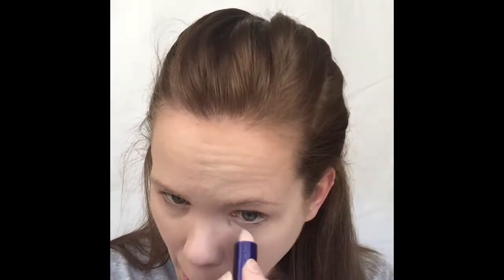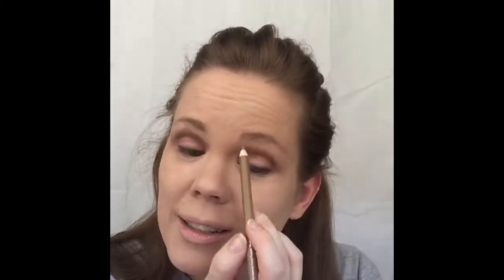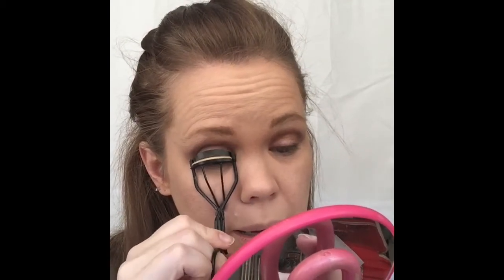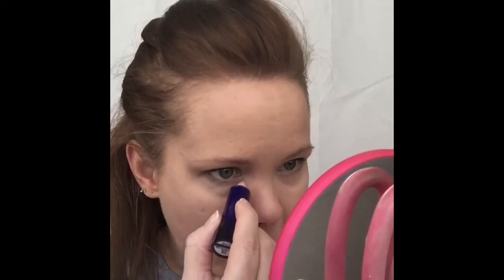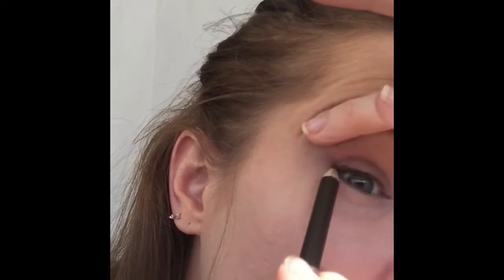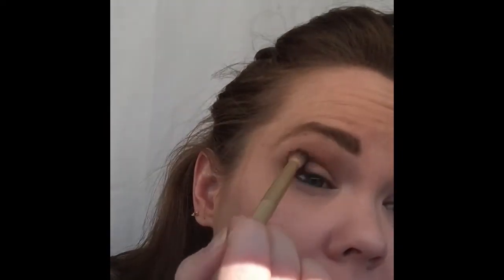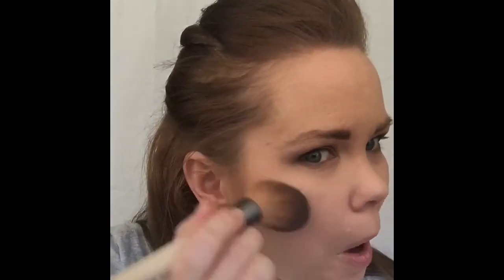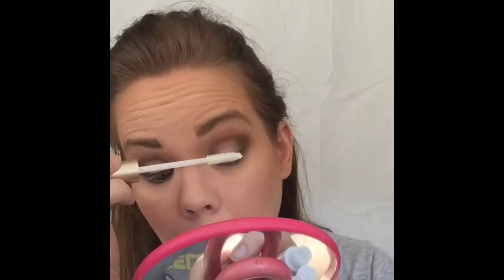High school Makeup Routine updated: then and now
Hey y’all!
Throw backs are always fun especially in makeup! Today I took it a step further and updated all my throw back makeup with updated tools and techniques as well as a few add ons that I use daily!! It was a fun walk down memory lane so I hope you enjoy! 💋

Here are the links for some of the products mentioned or used in today’s video! And I have a full list of products used! Hope you guys enjoy! 💋

(as of posting this video this is currently sold out online but can also be purchased at Ulta and Ulta.com)

Prep/Prime: Rimmel London Fix and Perfect primer

Face: Covergirl Clean matte B.B. cream
Covergirl clean powder foundation
Covergirl CG Smoothers stick concealer

Eyes: WetNWild pencil eye and brow liners
WetNWild ColorIcon eyeshadow trio
MorphexJaclynHill vault collection palette
Maybelline Great Lash mascara
L’Oréal Paris Voluminous Lash primer

Cheeks/Contour/Highlight: Covergirl natural blush
WetNWild ColorIcon bronzer
Rimmel London Natural Bronzer

Lips: WetNWild Megaslicks lip gloss
WetNWild perfect pout gel lip liner

Lashes: most likely Nope!😂